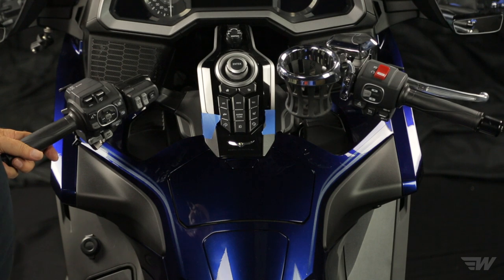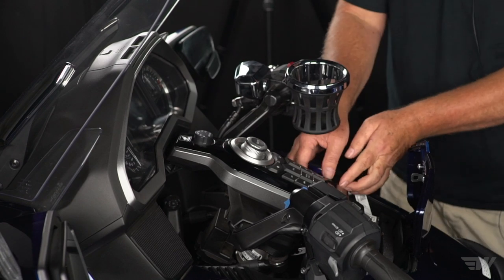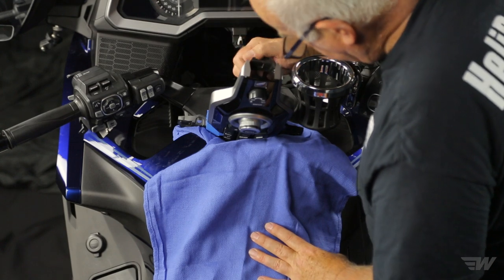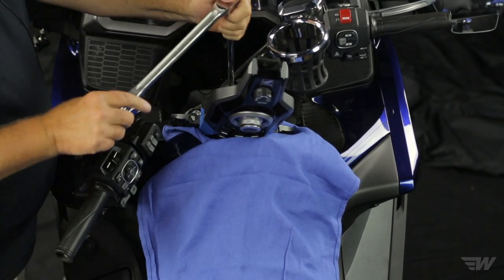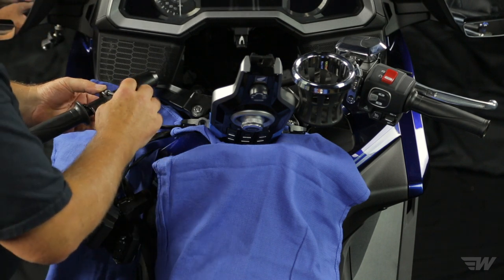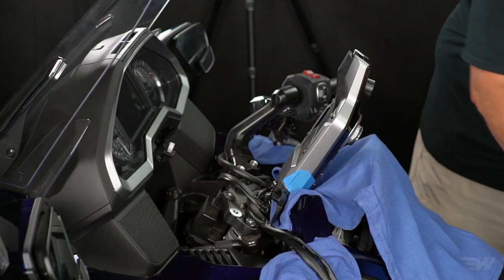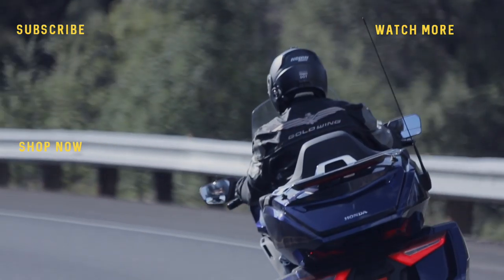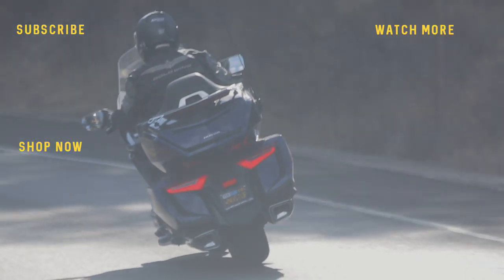Horizon SST Helibars for 2018+ Gold Wing Installation Video | WingStuff.com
Harry Eddy, owner of Helibars, travels to WingStuff headquarters and does an install of the Horizon SST Adjustable Handlebars on Rick's 2018 DCT Tour Gold wing.

Ride longer with Helibars. Serious performance for serious riders. Because performance shouldn't be painful.

Highly anticipated and eagerly sought after multi adjustable handlebars for the 2018+ Gold Wing.

SPECIFICATIONS:
Height and Reach adjustability
0-3" taller than stock
0-4" closer to the rider (also able to move 0.5" closer to fairing)
No hydraulic line modification or bleeding required
Uses all factory components
Re-uses factory bar end damper assemblies
Handlebar mounting adapter included
All components included for complete installation

Helibars - Comfort Without Comprimise

ABOUT US
Every Thing For Your Wing. WingStuff.com is as dedicated as ever in providing the best experience possible to our loyal Gold Wing customers. We remain true to the idea that Gold Wing riders desire more than just an impersonal parts site for their bike, but rather an all encompassing experience that accommodates the Gold Wing lifestyle. WingStuff.com is focused entirely on all things Wing, while providing shoppers with top-notch service you've come to expect from us.

Wingstuff.com is a Gold Wing destination and community for riders worldwide that specializes in all the parts and accessories you can dream up for your Honda Gold Wing motorcycle:

• 2020 Gold Wing Tour
• 2020 Gold Wing DCT
• 2020 Gold Wing accessories and apparel
• 2020 Gold Wing electronics and audio
• 2020 Gold Wing footrests and stands
• 2020 Gold Wing gifts and novelty items
• 2020 Gold Wing handlebar parts and accessories
• 2020 Gold Wing helmets
• 2020 Gold Wing lights and electrical
• 2020 Gold Wing performance and exhaust systems
• 2020 Gold Wing racks, travel and luggage
• 2020 Gold Wing tires and parts
• 2020 Gold Wing windshield and accessories
• 2019 Gold Wing Tour
• 2019 Gold Wing DCT
• 2019 Gold Wing accessories and apparel
• 2019 Gold Wing electronics and audio
• 2019 Gold Wing footrests and stands
• 2019 Gold Wing gifts and novelty items
• 2019 Gold Wing handlebar parts and accessories
• 2019 Gold Wing helmets
• 2019 Gold Wing lights and electrical
• 2019 Gold Wing performance and exhaust systems
• 2019 Gold Wing racks, travel and luggage
• 2019 Gold Wing tires and parts
• 2019 Gold Wing windshield and accessories
• 2018 Gold Wing Tour
• 2018 Gold Wing DCT
• 2018 Gold Wing accessories and apparel
• 2018 Gold Wing electronics and audio
• 2018 Gold Wing footrests and stands
• 2018 Gold Wing gifts and novelty items
• 2018 Gold Wing handlebar parts and accessories
• 2018 Gold Wing helmets
• 2018 Gold Wing lights and electrical
• 2018 Gold Wing performance and exhaust systems
• 2018 Gold Wing racks, travel and luggage
• 2018 Gold Wing tires and parts
• 2018 Gold Wing windshield and accessories
• GL1800 electronics and audio (also available for GL1500)
• GL1800 footrests and stands (also available for GL1500)
• GL1800 gifts and novelty items (also available for GL1500)
• GL1800 handlebar parts and accessories (also available for GL1500)
• GL1800 helmets (also available for GL1500)
• GL1800 lights and electrical (also available for GL1500)
• GL1800 performance and exhaust systems (also available for GL1500)
• GL1800 racks, travel and luggage (also available for GL1500)
• GL1800 tires and parts (also available for GL1500)
• GL1800 windshield and accessories (also available for GL1500)

We pride ourselves on providing the best service and information to our loyal customers. Whether you ride a Gold Wing or any other type of motorcycle, we here at Wingstuff look forward to serving your riding needs!